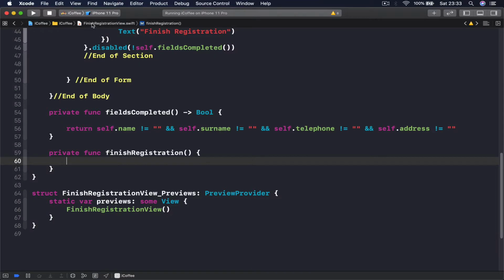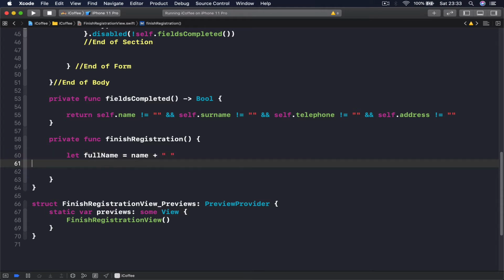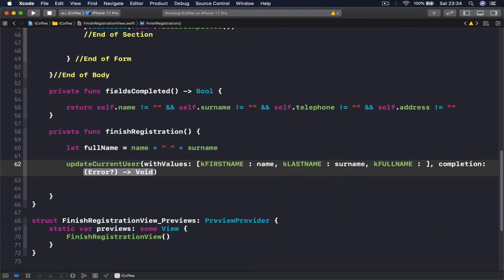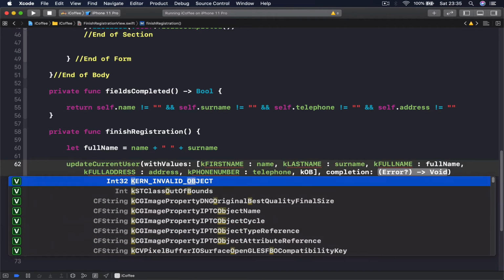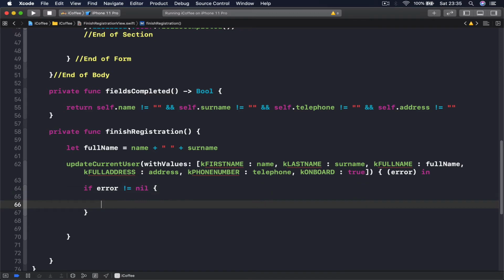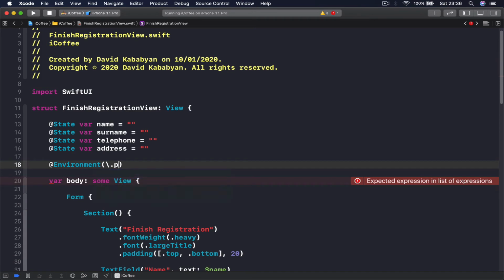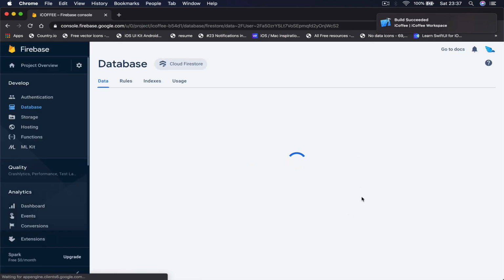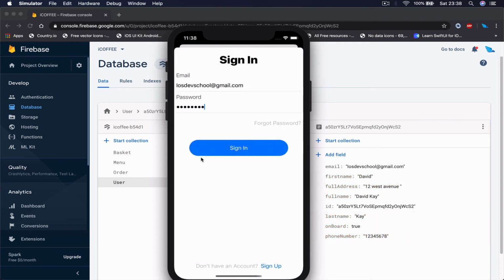SwiftUI and Firebase tutorial, coffee App 39 of 51